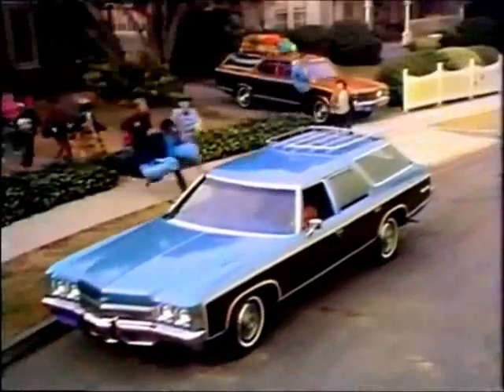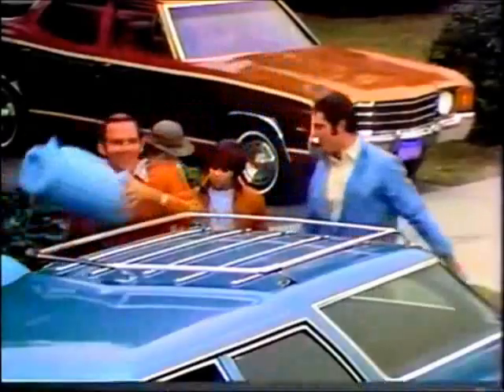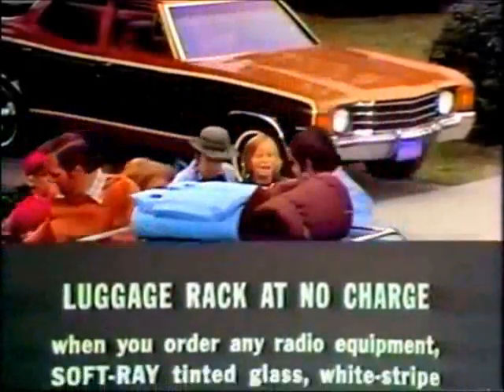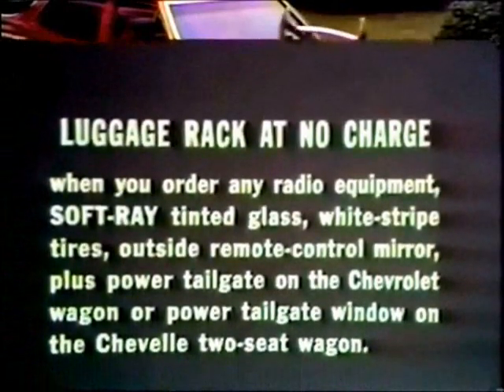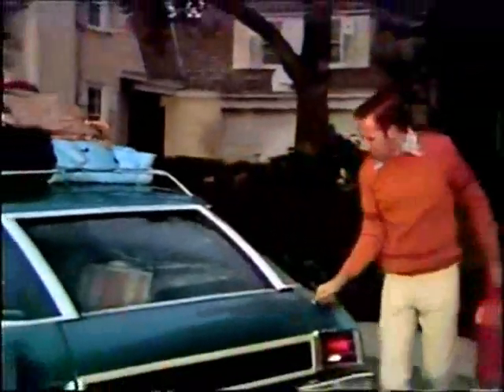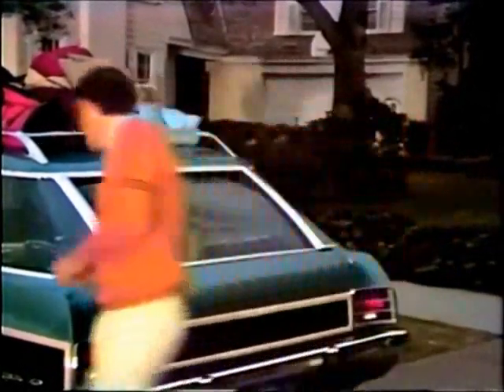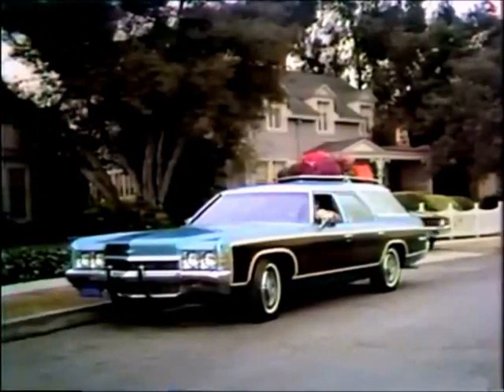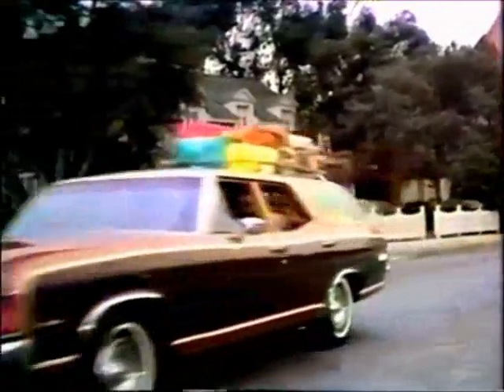1972 Chevrelot Caprice & Chevelle Wagons